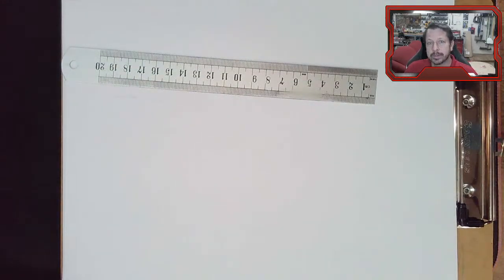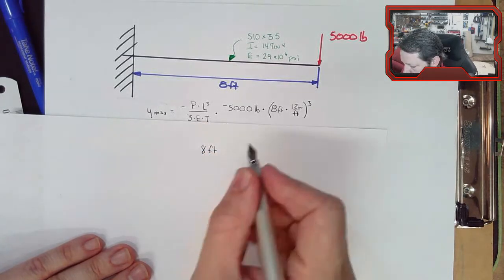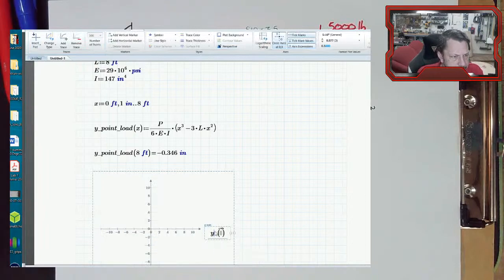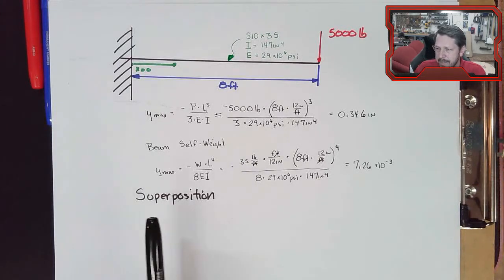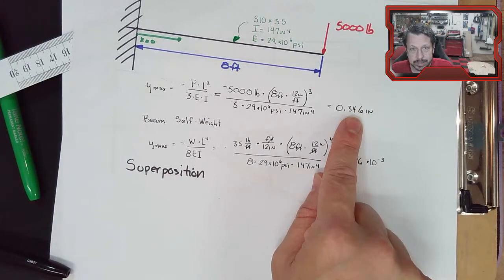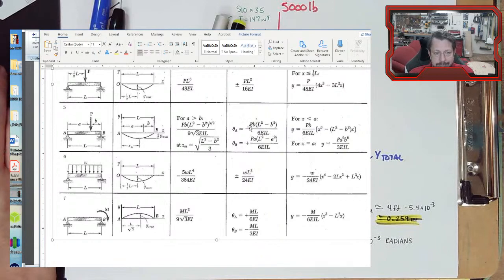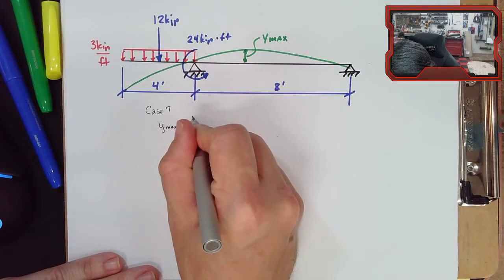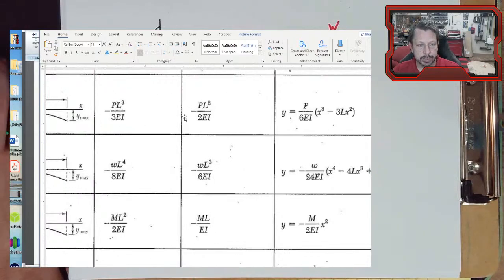Statics and Mechanics | Beam Deflection | Class 18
We will begin a discussion on Beam Deflection. In today's discussion, we will use beam deflection charts and superpostion to calculate the amount of beam deflection at various points along a beam's length. We go through two complete examples with one MathCAD example.